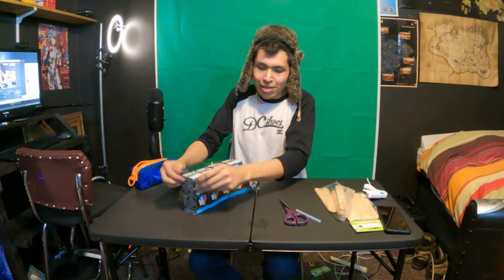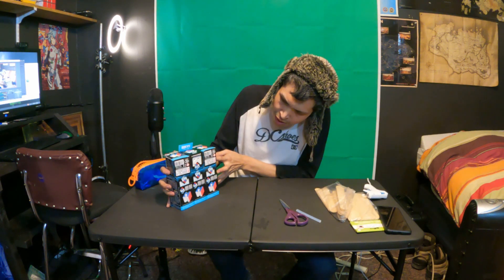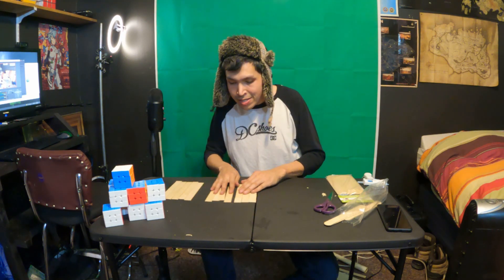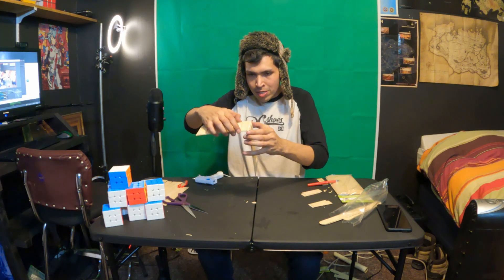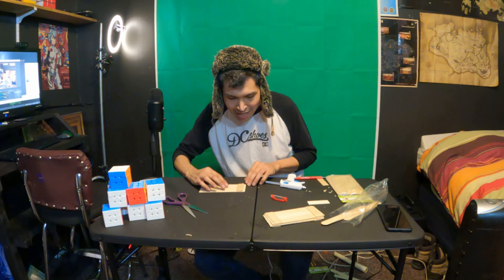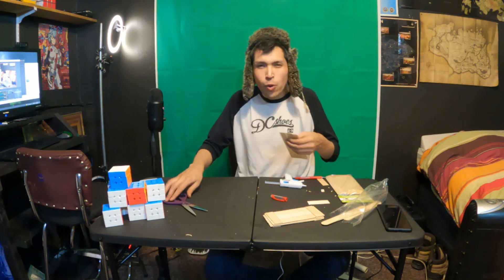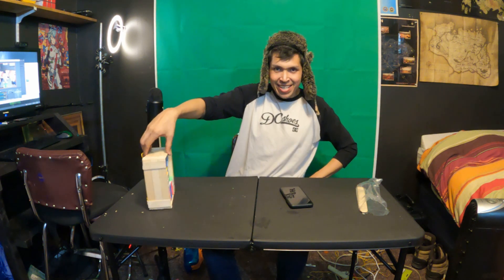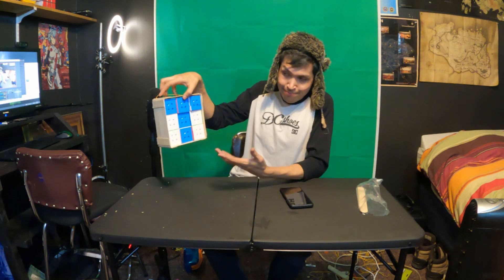I made a thing and didn't see any TikToks in the metaverse about this project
This weeks upload I had filmed but I just could not make the green screen work and my script had jokes and stuff that required green screen gags. Regardless I was still able to make the creativity flow hard in this weeks vid.